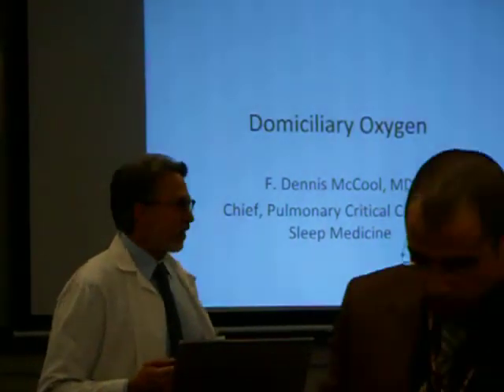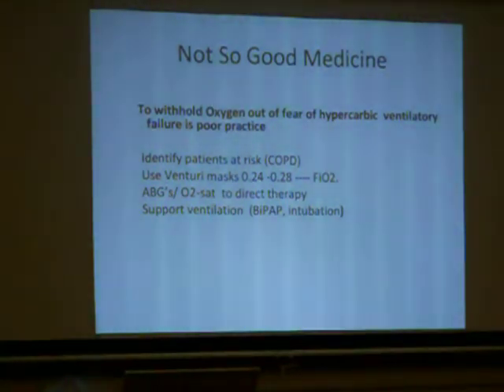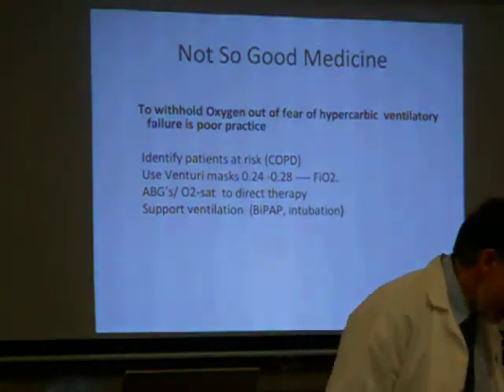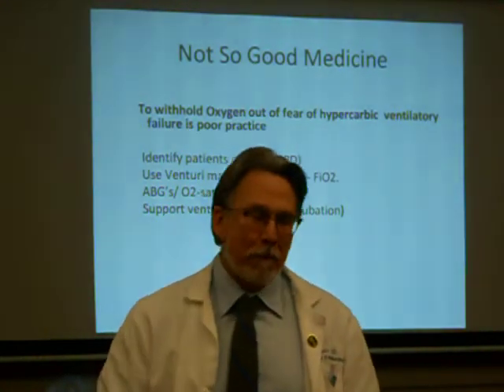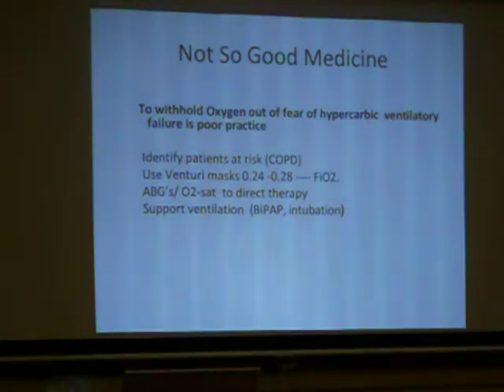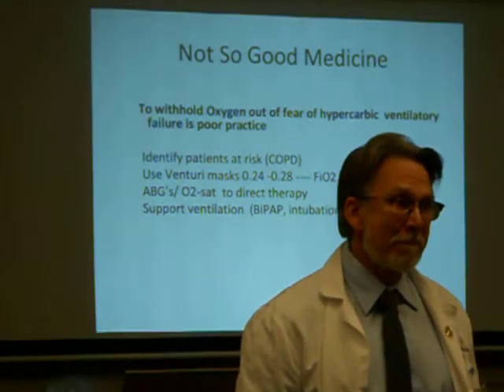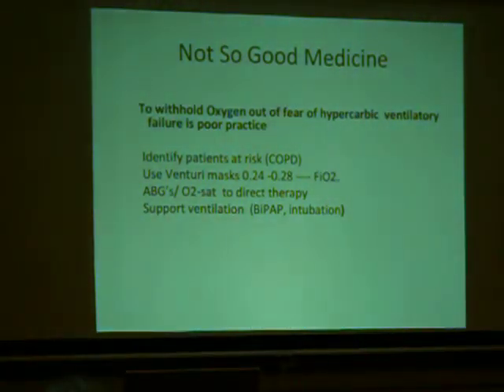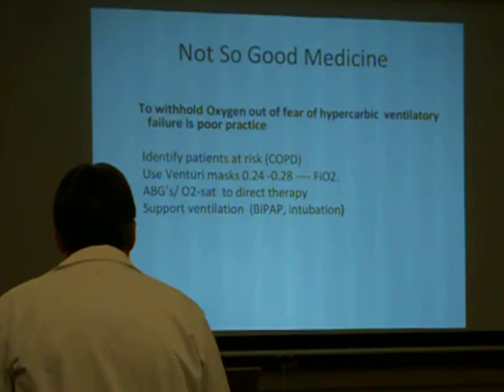Oxygen Therapy - Dr. Dennis Mccool 1/2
A nice talk about the various ways of delivering oxygen therapy.

Place: Memorial Hospital of Rhode Island

Date: 1/11/11